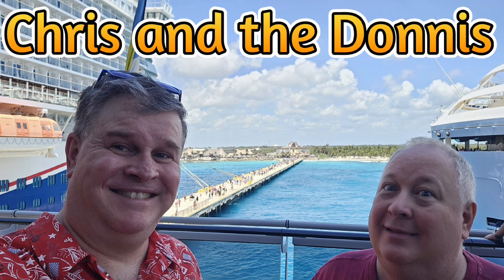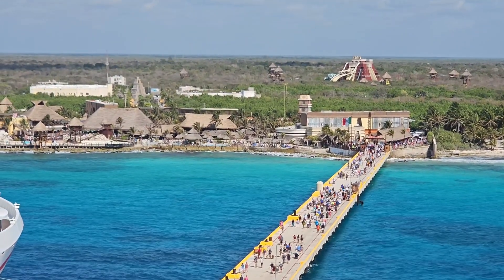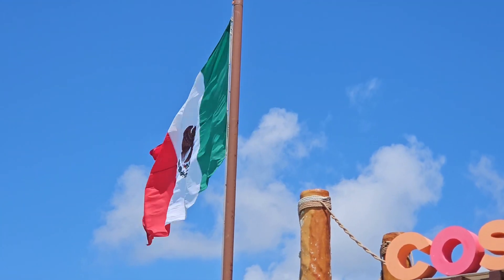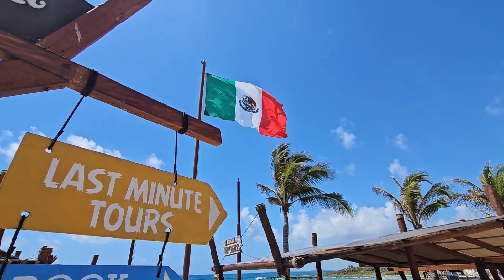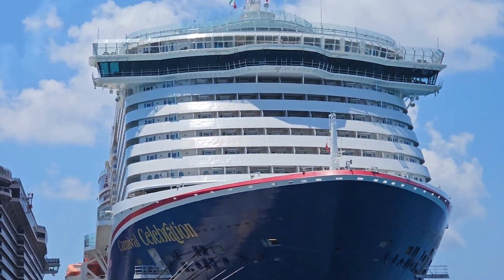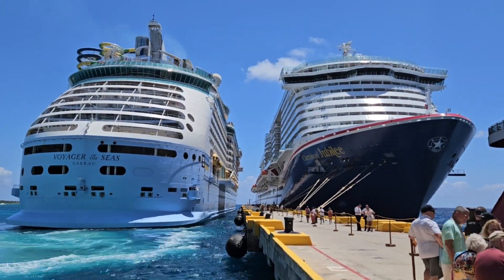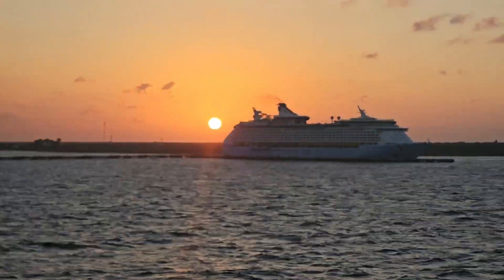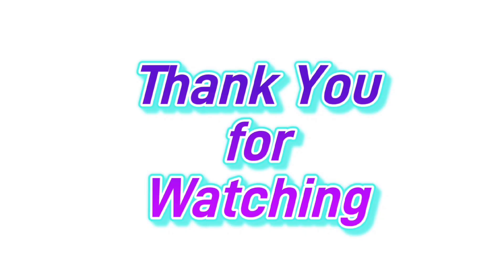Virgin Voyages Valiant Lady Costa Maya Mexico Port of Call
Costa Maya Mexico was our second port of call for our Virgin Voyages Valiant Lady 6-day Western Caribbean Charm cruise on 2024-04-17.

On the original Itinerary, Costa Maya was our first scheduled port of call.  We experienced a delay on our first sea day due to a helicopter evacuation for a medical emergency.  Cozumel Mexico became the first port of call on the revised itinerary and pushed Costa Maya to become the second port of call.  Roatan Honduras was removed from the itinerary with the addition of Cozumel Mexico.

MUSIC
Track Title:  Locally Sourced
Artist:  Jason Farnham

Track Title:  Central Park
Artist:  Quincas Moreira

Track Title:  Good Gig In the Clouds
Artist:  Joel Cummins

Track Title:  Natural
Artist:  Endless Love